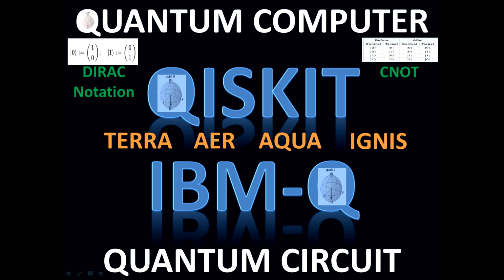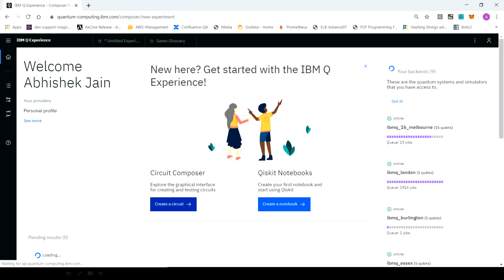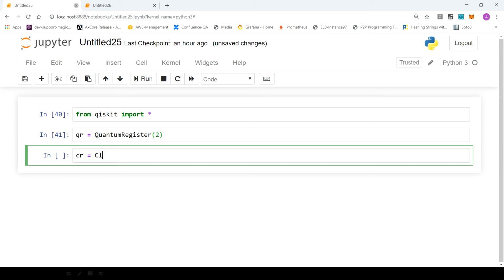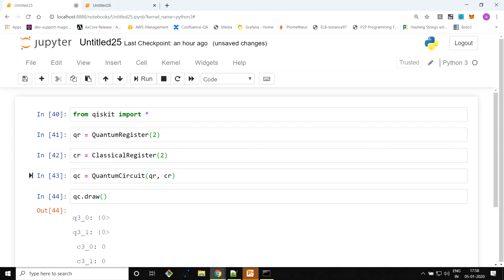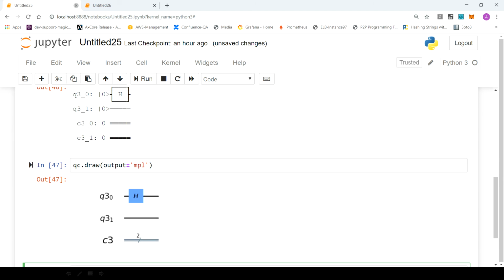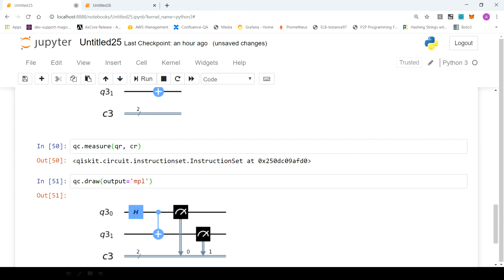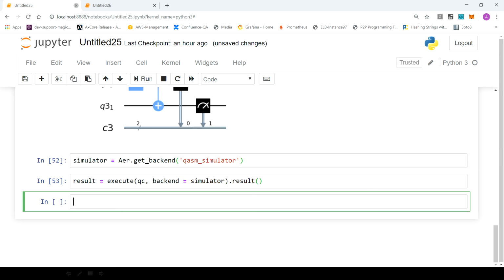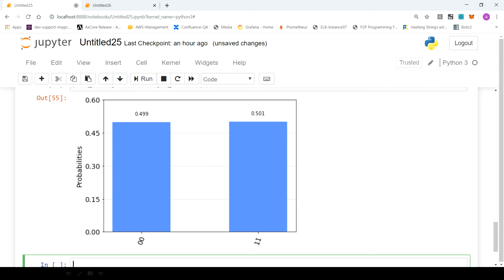Quantum Computer-How to Write Program for Quantum Computer with QISKIT (First Quantum Program)-Part3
1. What is Quantum Circuit, HADAMARD & CNOT gate?
2. What is Bell State?
3. How to build First Quantum Program to build very simplest Quantum circuit to represent Bell State?
4. How to Execute (Simulate) Quantum Program on our own computer